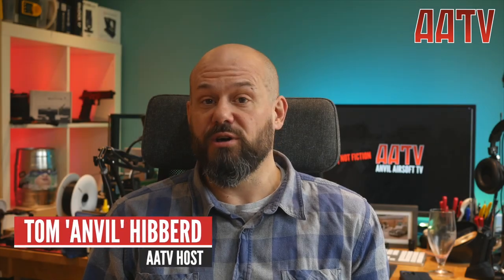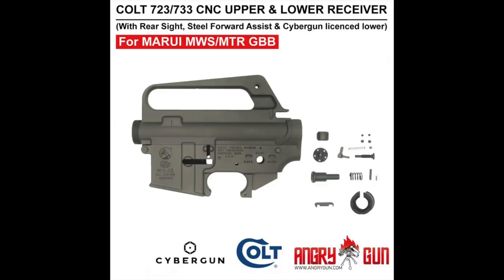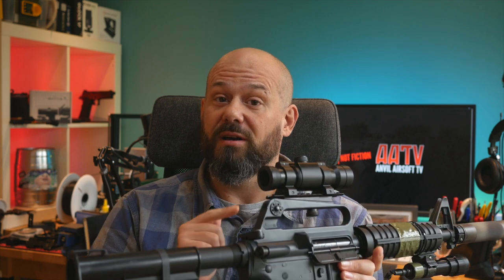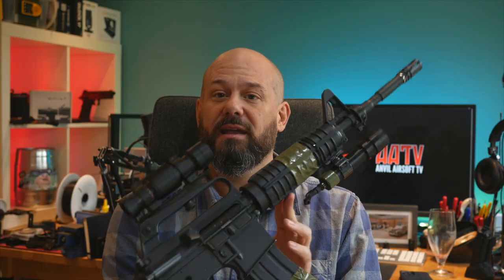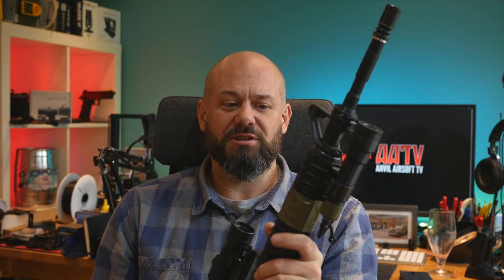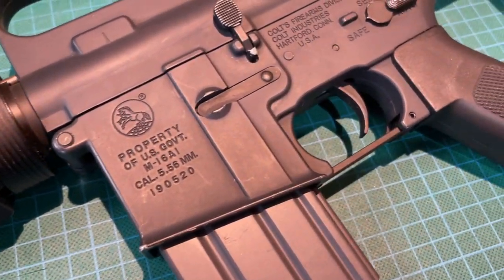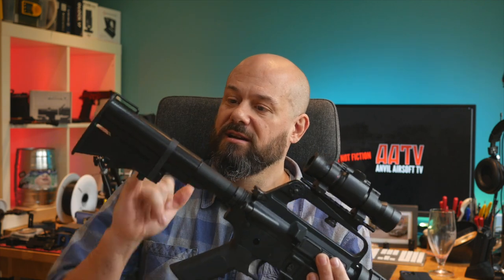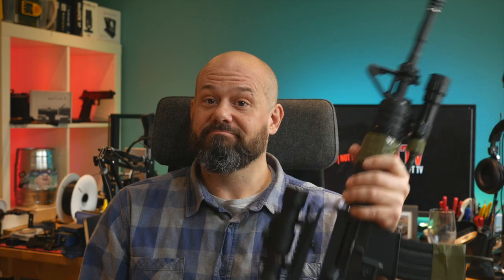Delta CAR-15 Setup | Airsoft Colt M723 Replica | AATV EP179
We take a look at Anvil's Airsoft Colt Model 723 Replica. This is a clone of the carbines carried by Delta Force in Operation Gothic Serpent more commonly known as Blackhawk down.

The airsoft replica is unloaded and has no power connected. It is entirely safe to handle in the video. Airsoft replicas cannot be converted to fire real ammunition.

Camera:
Jo Horsefield
Erin Flood